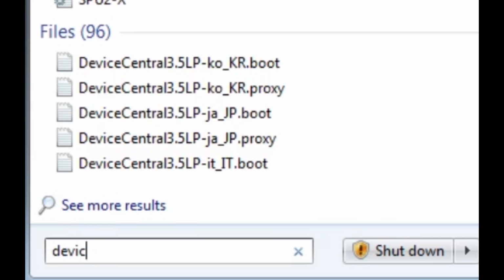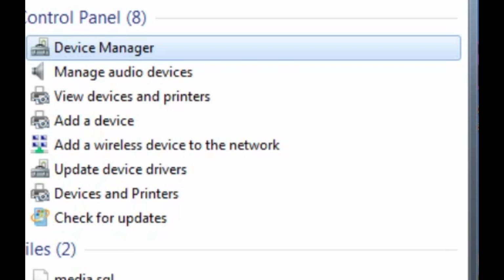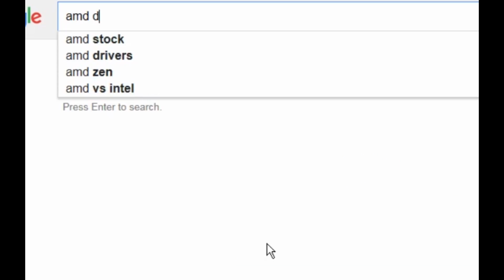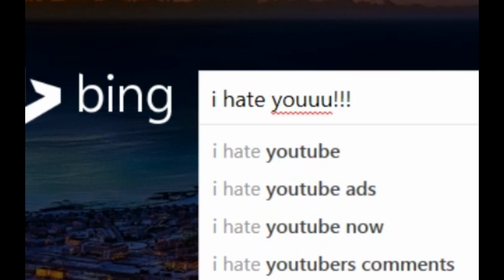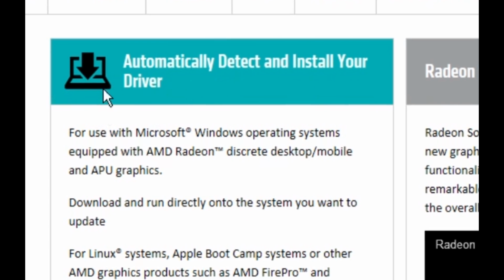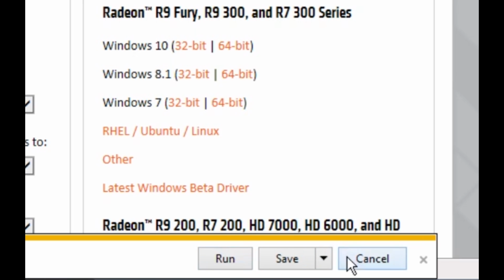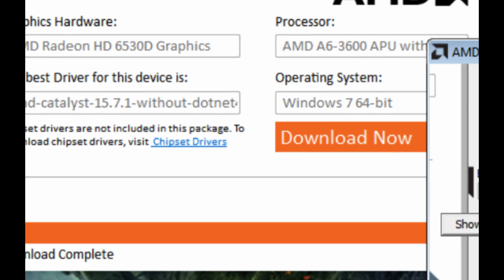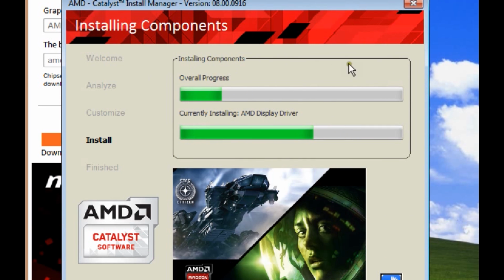FIX Display Driver Stopped Responding Error Message | WINDOWS 7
*Update* 2/16/17: Since updating to Windows 10, I have not had a single drive crash in over a year !

*Update* 2/29/16: I updated this computer to Windows 10 and turned off my "go to sleep mode" setting 2 months ago and haven't had the driver crash once.

*For Windows 7 as far as I know. Also, don't forget to update your AMD Driver if "Windows Update" has one.
Quick and easy free fix of that ever so lame "Display driver stopped responding and has recovered; oh and by the way I hate you" error message.

That green screen video issue only seems to happen on Internet Explorer*